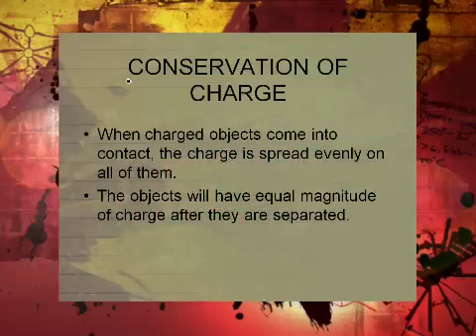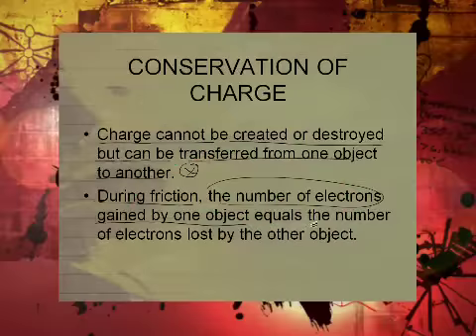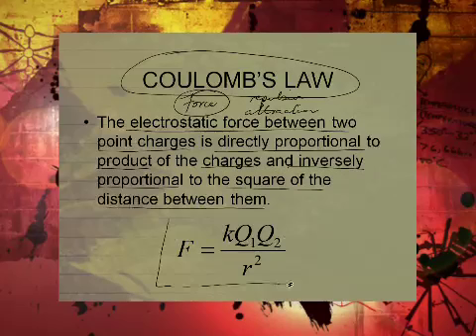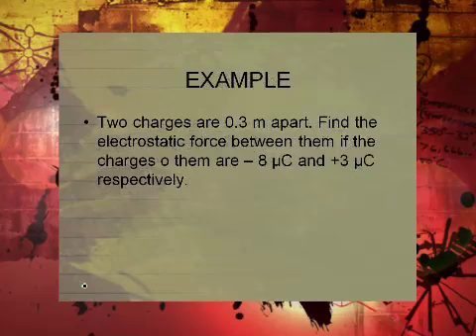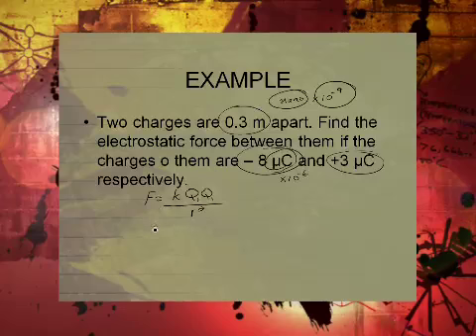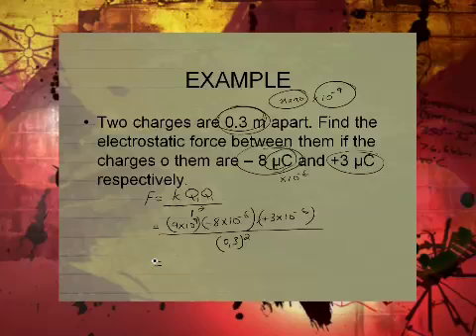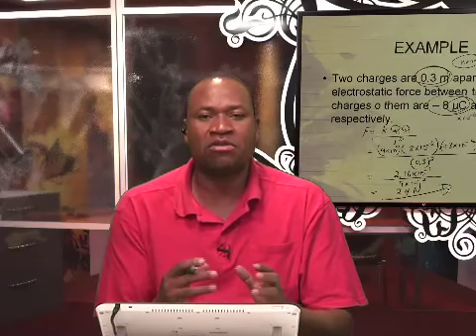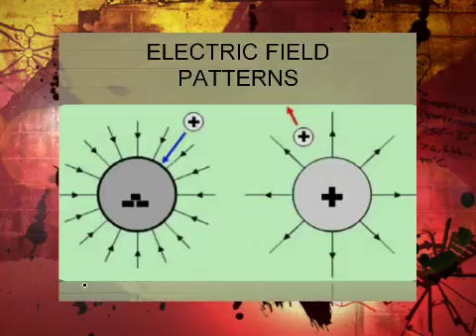MU PS 21 Seg 2